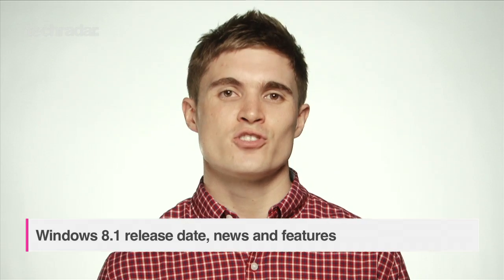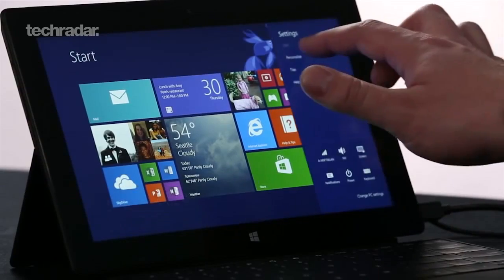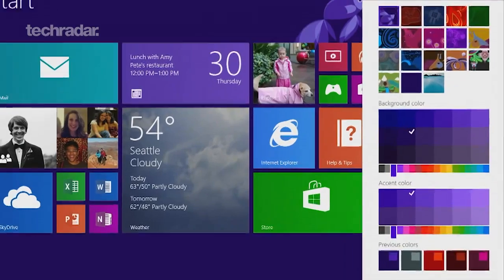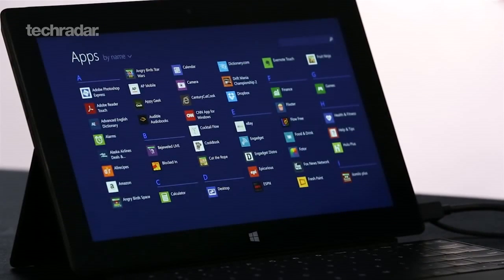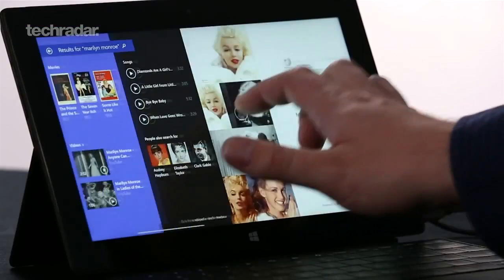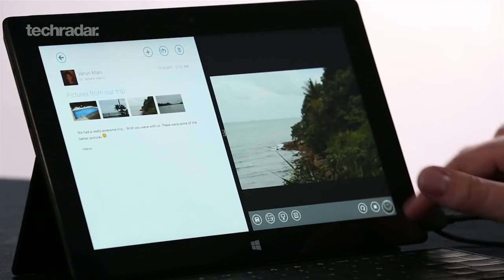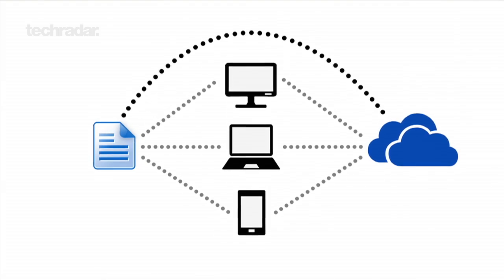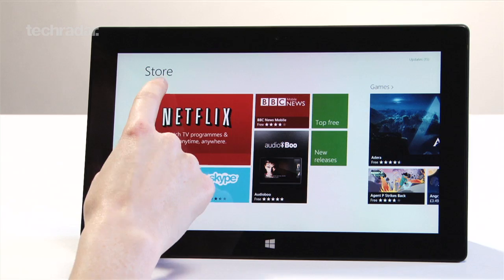Windows 8.1 release date, news and features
Windows 8.1 release date, news and features: Windows 8.1 launches on June 26, bringing a bunch of updates and improvements to the Windows 8 OS. Here are a few things you can expect.

for all the latest Windows 8.1 news and info, head